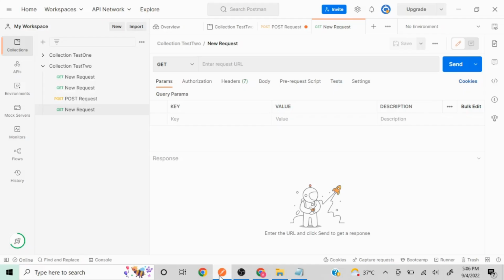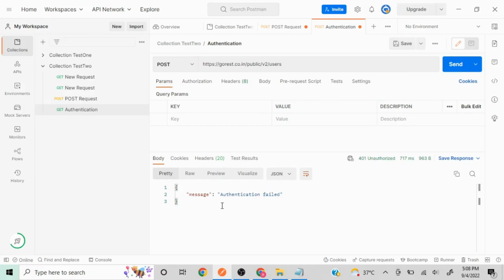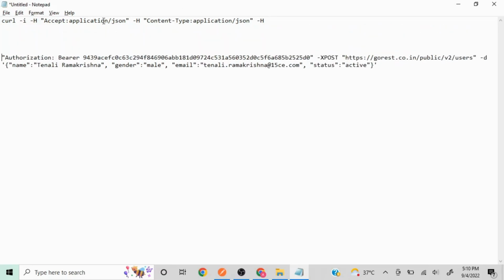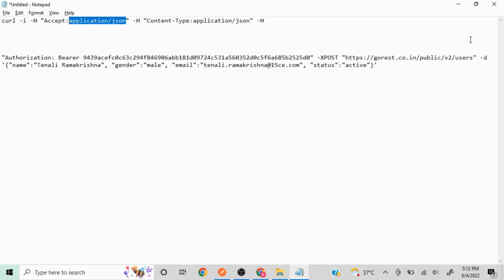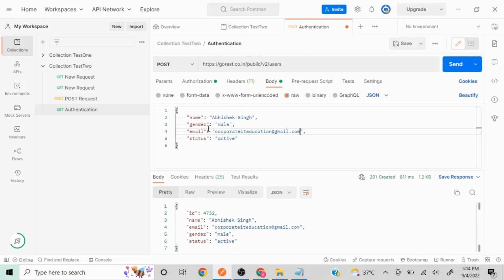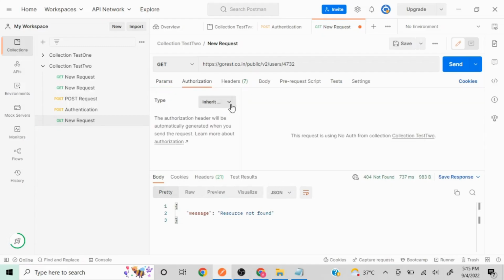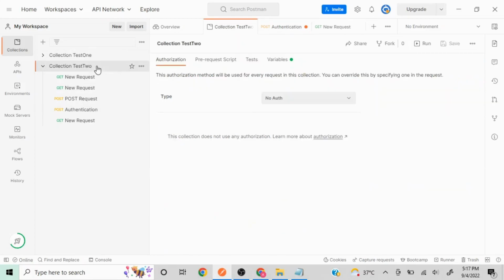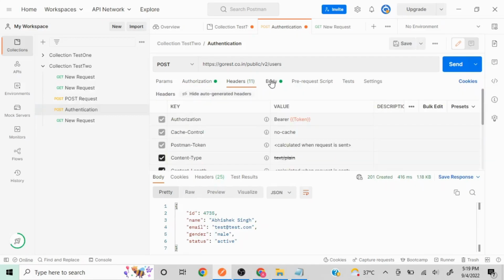Postman Tutorial 10 | Authorization in Postman | Authentication in Postman | Bearer Token | POST Req